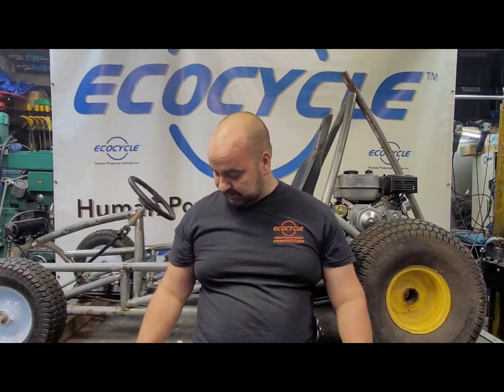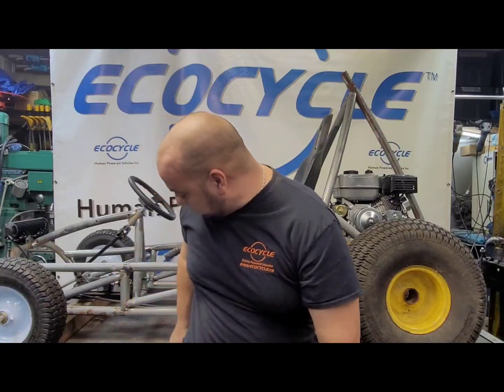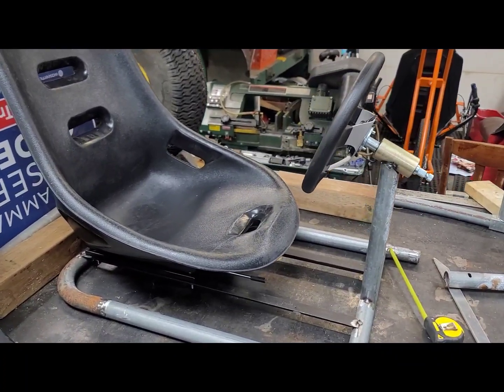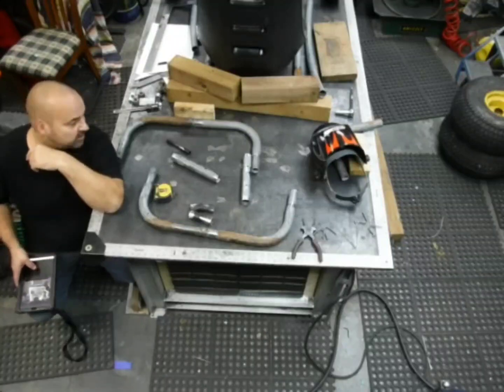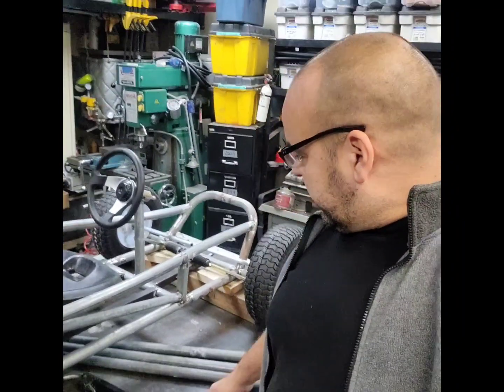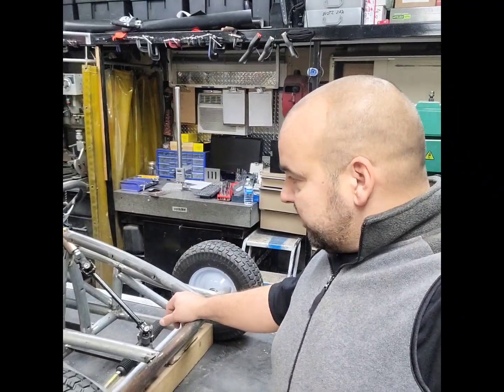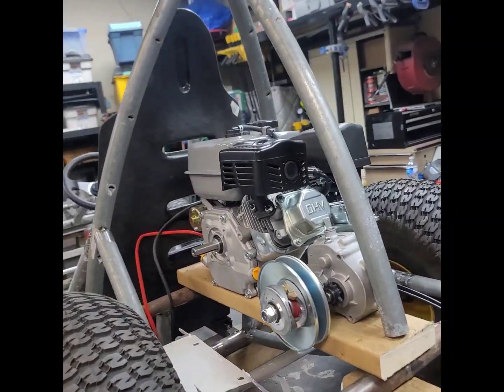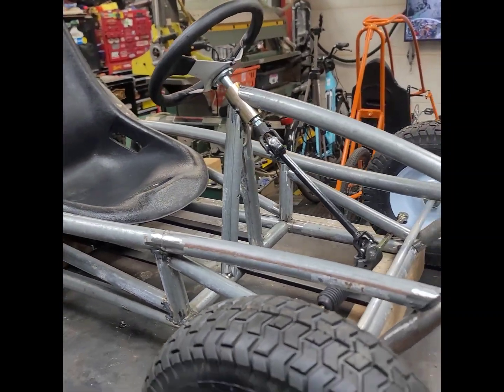How to build a Go Kart from a Trampoline Frame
How to build a Go Kart with a Trampoline frame.

0:00 Introduction
1:00 Frame Assembly
10:00 Conclusion